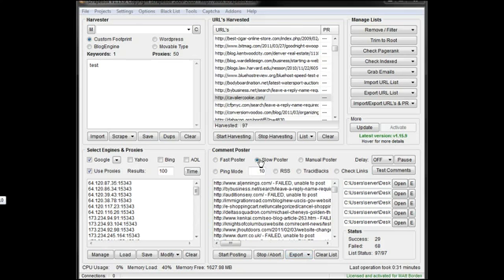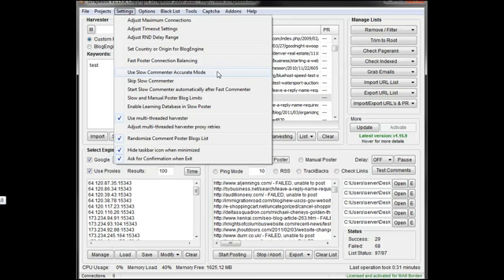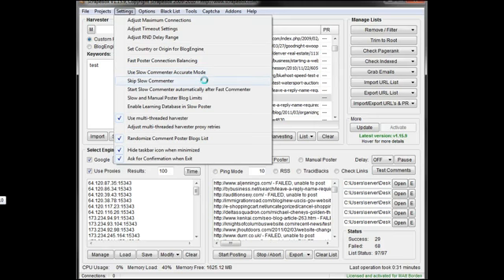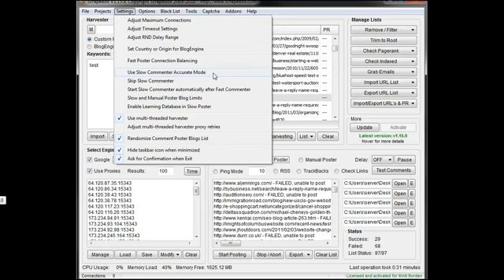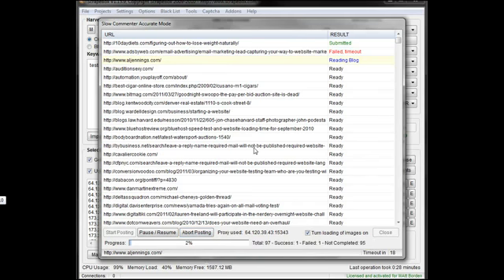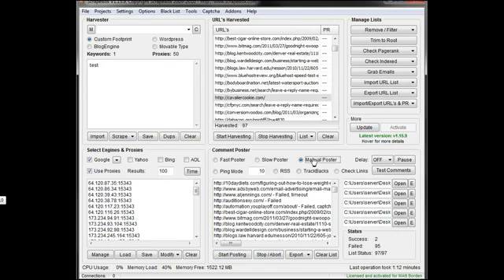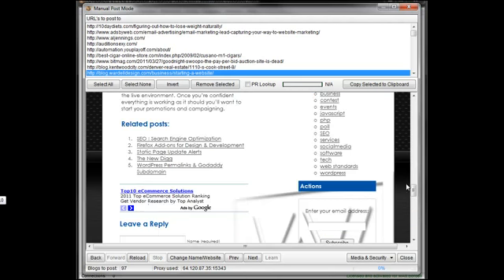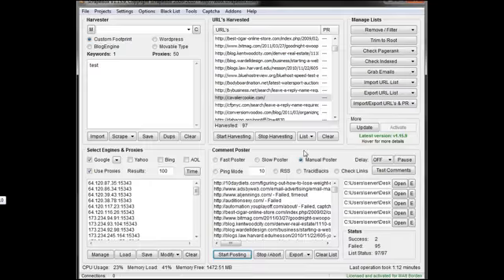Blackhatninjas Black Hat Ninjas Blackhatninjas.com Re-Uploaded - blog commenter 3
Blackhatninjas Black Hat Ninjas Blackhatninjas.com Re-Uploaded - blog commenter 3 - Blackhatninjas Black Hat Ninjas Blackhatninjas.com Re-Uploaded - blog commenter 3

Ephesians 6:10-17

10 Finally, my brethren, be strong in the Lord, and in the power of his might.

11 Put on the whole armour of God, that ye may be able to stand against the wiles of the devil.

12 For we wrestle not against flesh and blood, but against principalities, against powers, against the rulers of the darkness of this world, against spiritual wickedness in high places.

13 Wherefore take unto you the whole armour of God, that ye may be able to withstand in the evil day, and having done all, to stand.

14 Stand therefore, having your loins girt about with truth, and having on the breastplate of righteousness;

15 And your feet shod with the preparation of the gospel of peace;

16 Above all, taking the shield of faith, wherewith ye shall be able to quench all the fiery darts of the wicked.

17 And take the helmet of salvation, and the sword of the Spirit, which is the word of God: